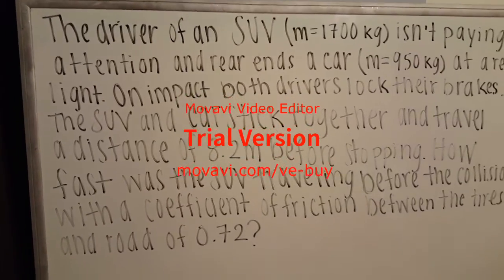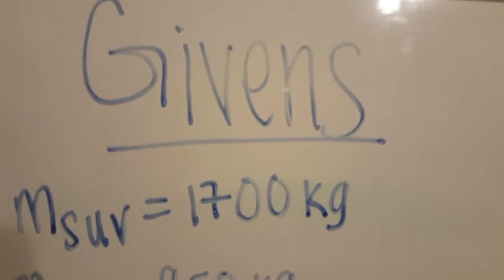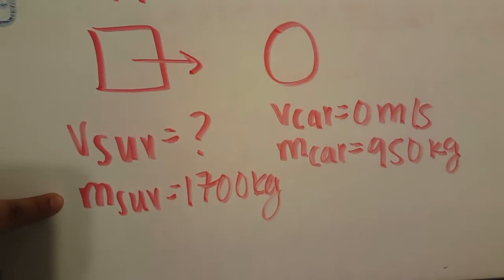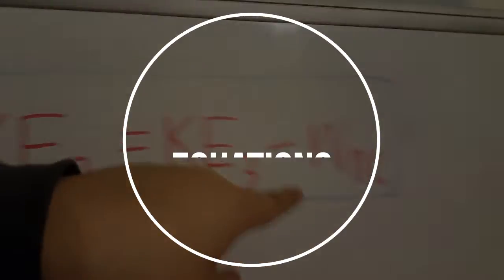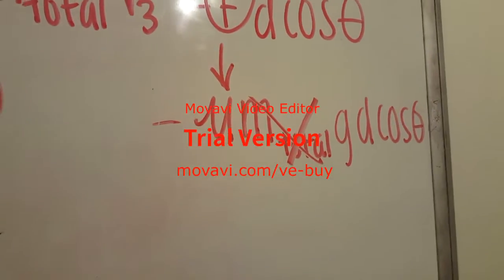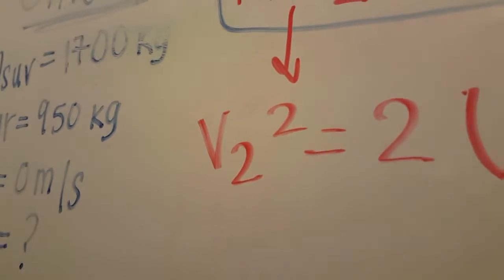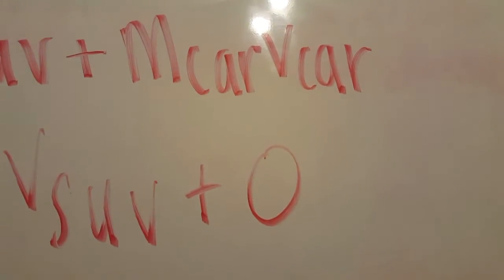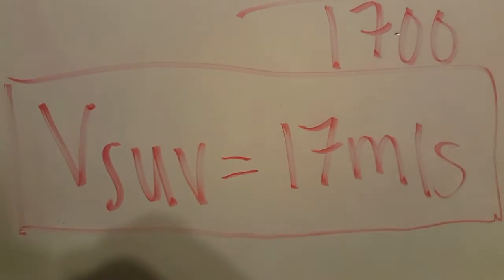AP Physics: Momentum & Energy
Hi,
for this video I described how to solve a problem using momentum and energy. Sorry for the occasional pop up of the program I used to create this video. Enjoy